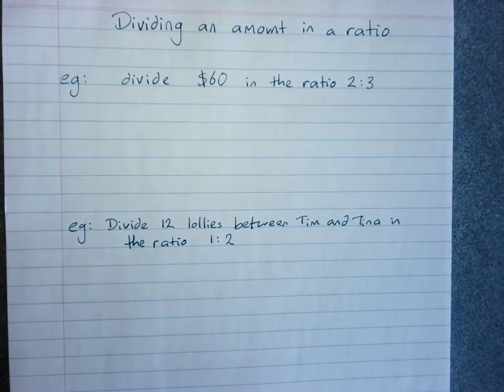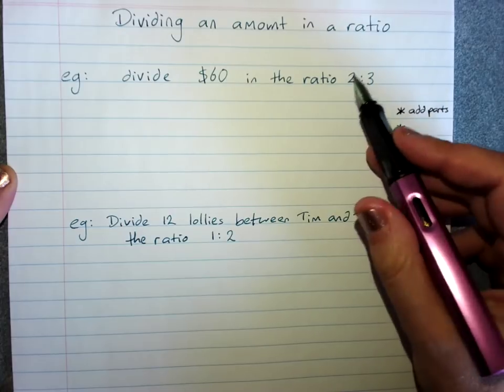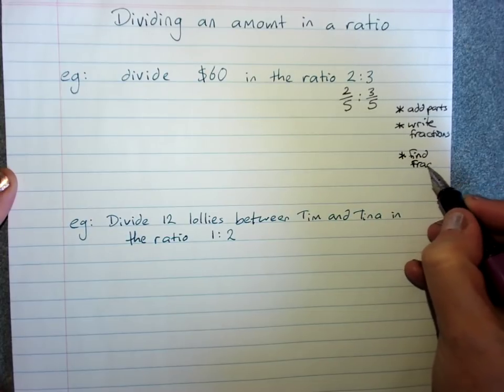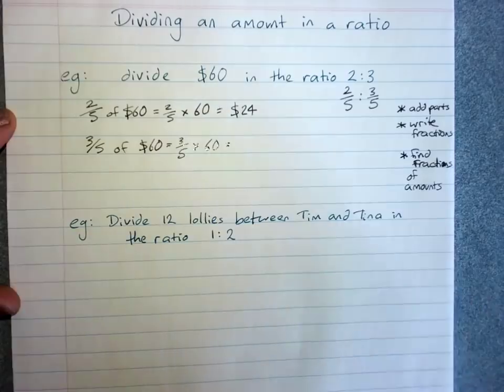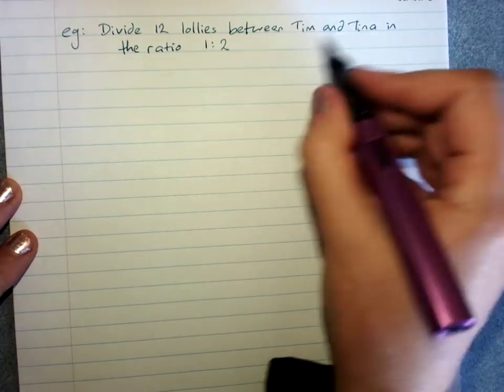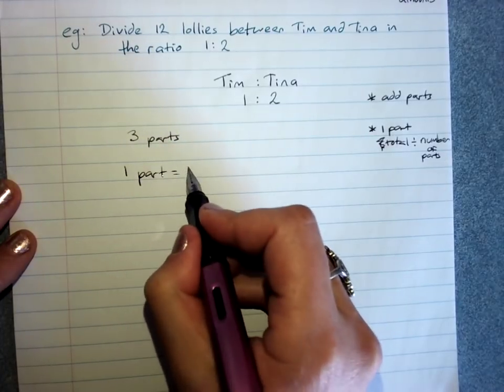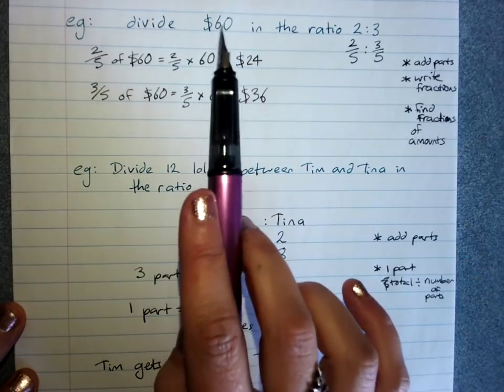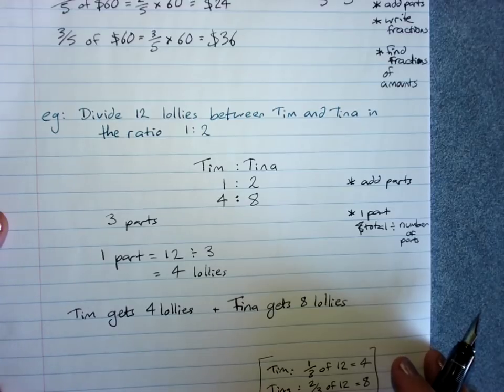Dividing an amount in a given ratio